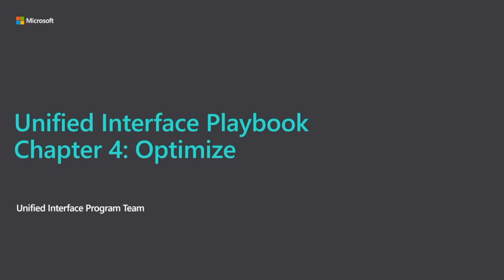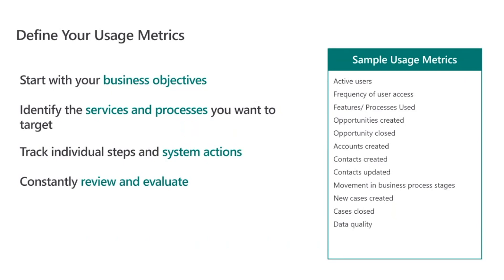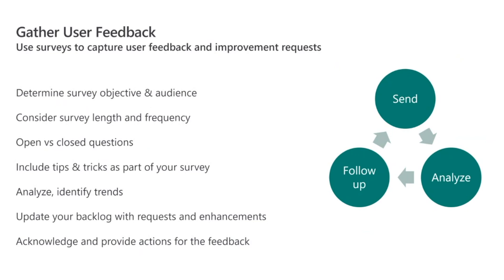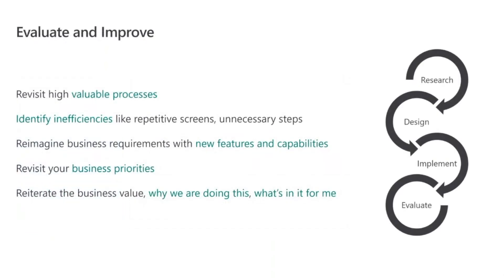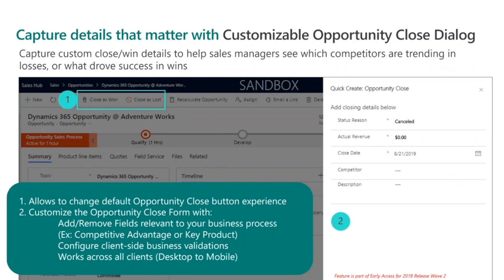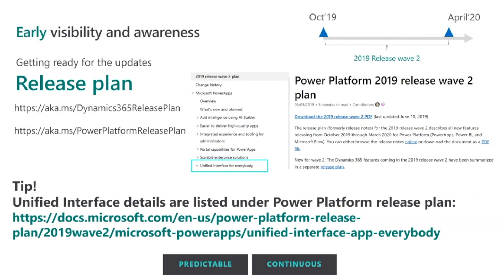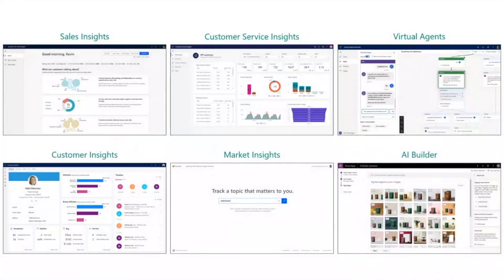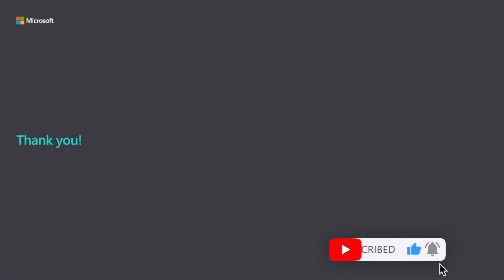FastTrack Webinars Unified Interface Playbook Chapter 4 Optimize - TechTalk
Presenter: Unified Interface Program Team, Microsoft